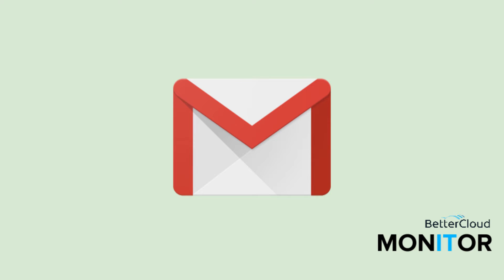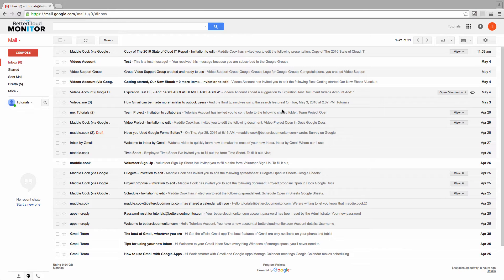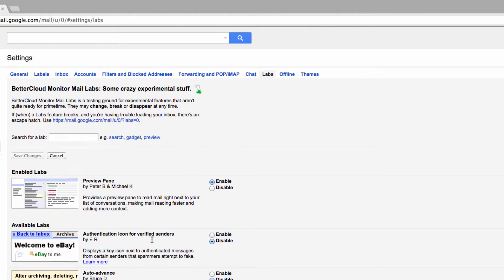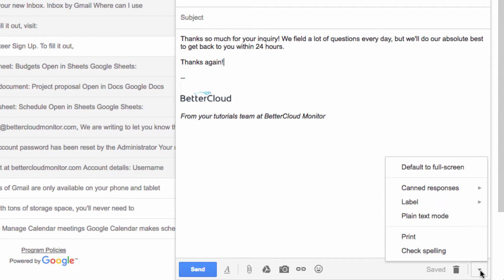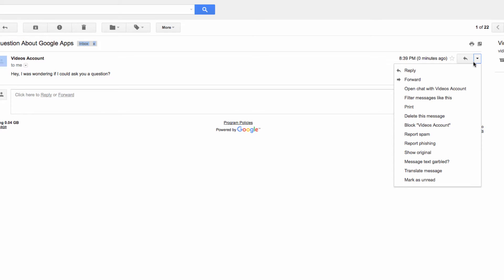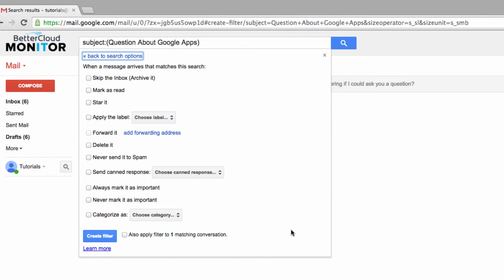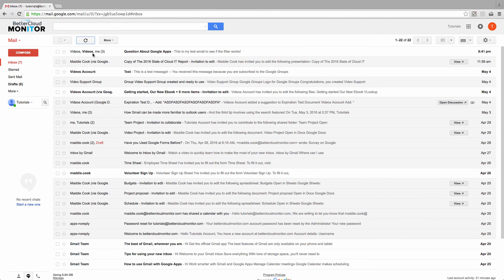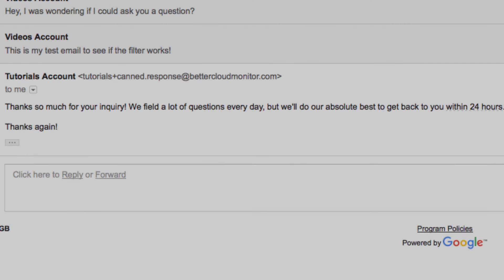Automatically Reply to Emails in Gmail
Automatically replying to emails in Gmail is a task that actually can’t be accomplished natively , but it can be done by pairing a few of our favorite tools. Gmail Filters and the Canned Responses Lab are very useful on their own, but they can actually be used in tandem to automatically reply to incoming messages.